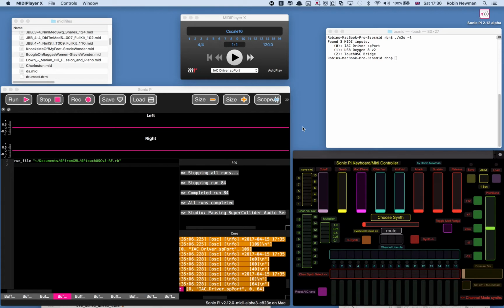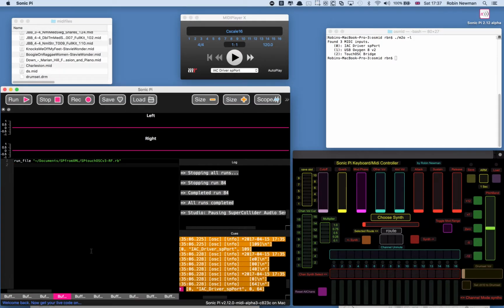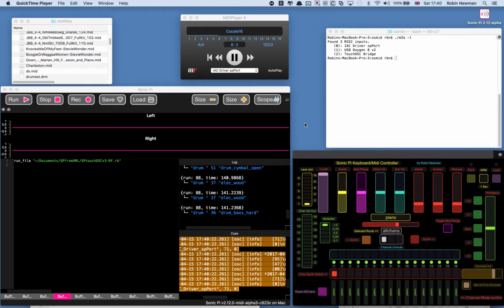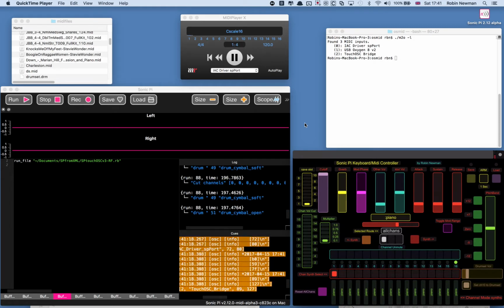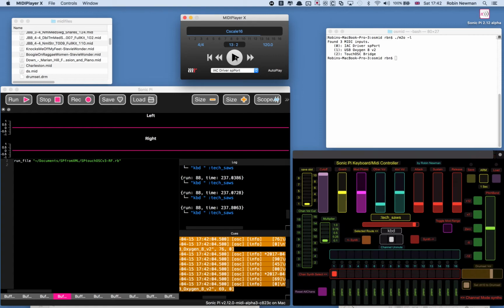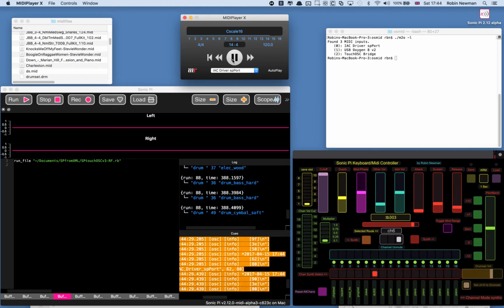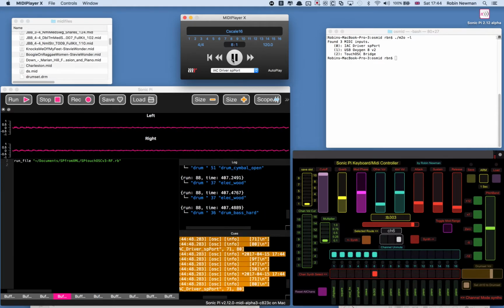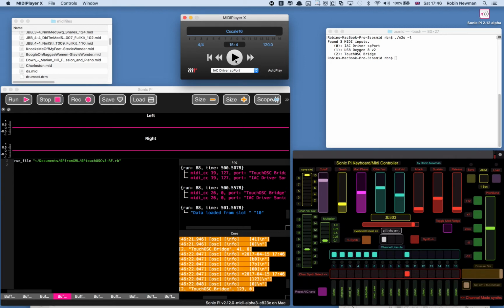SPandTouchOSCv3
The third developed version of my Sonic Pi midi player program which is TouchOSC controlled. It plays with the development version 2.12.0-midi-alpha3 and illustrates how you can control Sonic PI playing remotely.